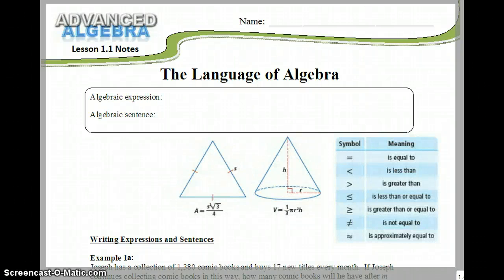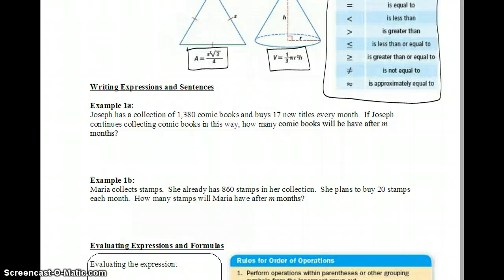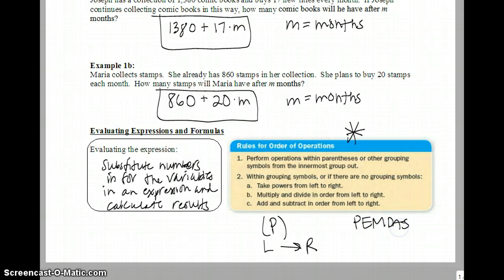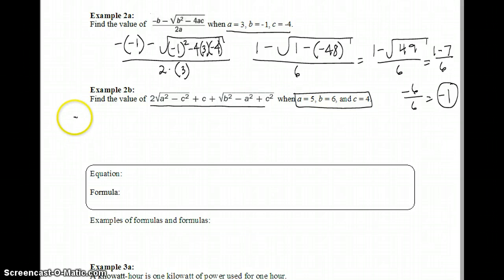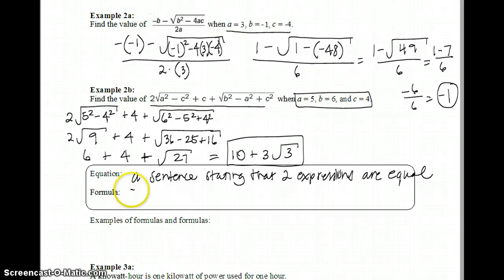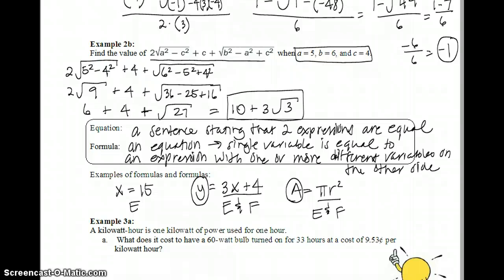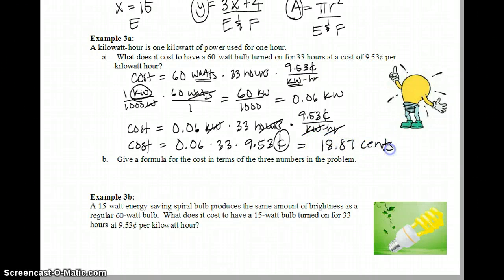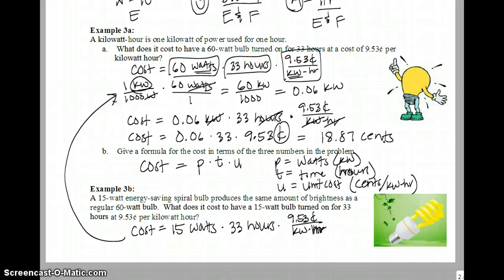Lesson 1 1